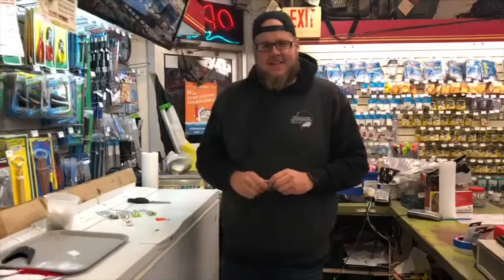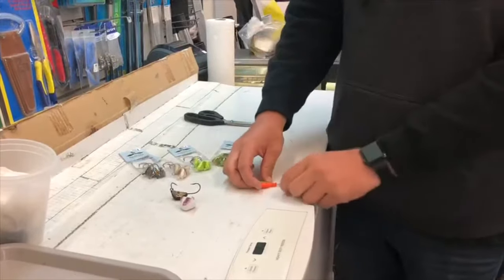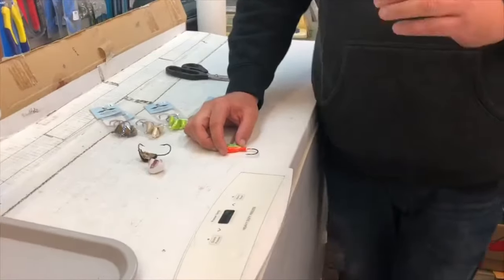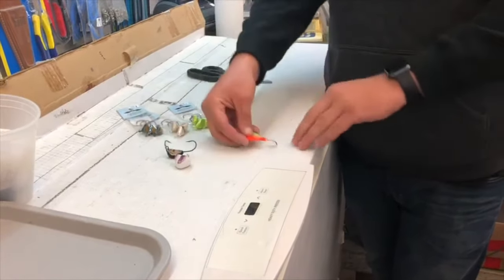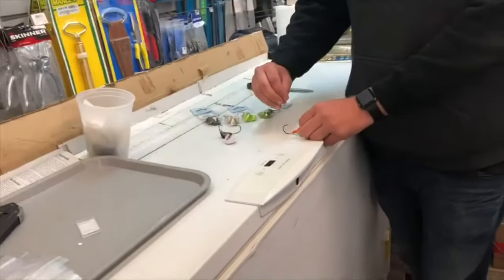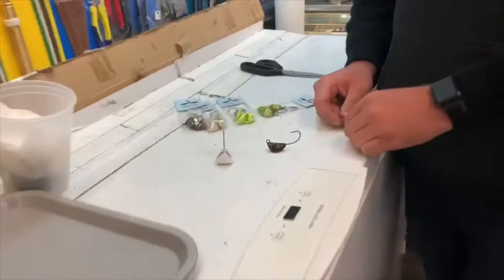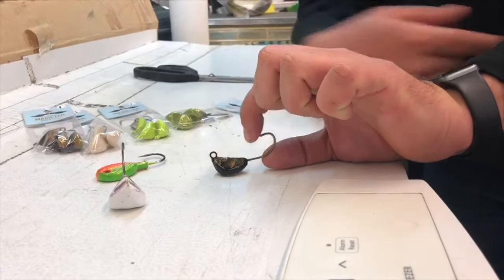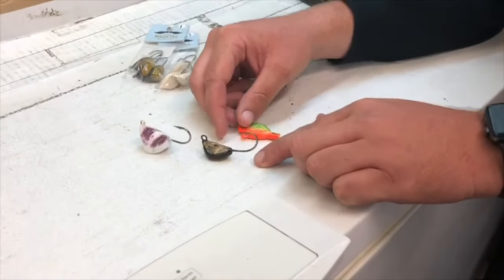What jig should I use for Blackfish/ Tautog?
Use the MagicTail GameChanger Tog Jig to increase your hookup percentage when jigging for blackfish or tautog.